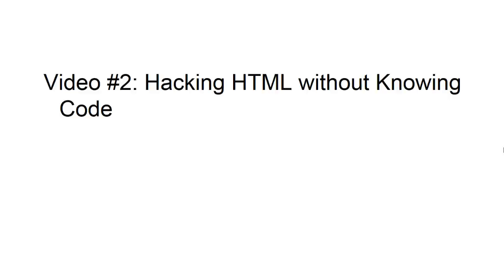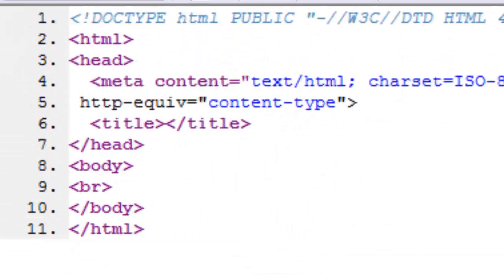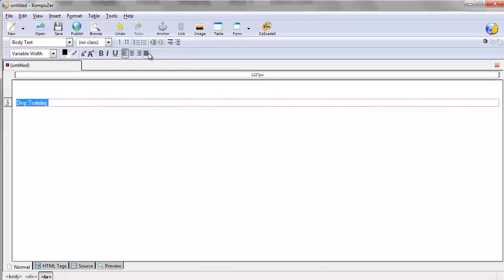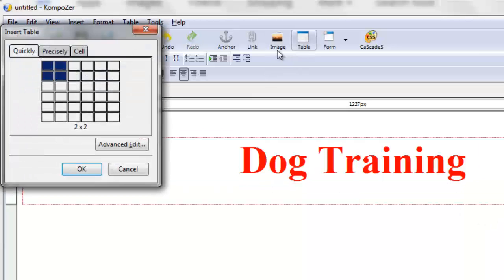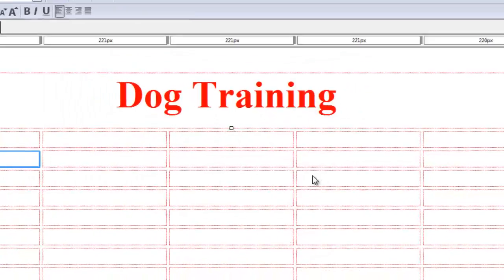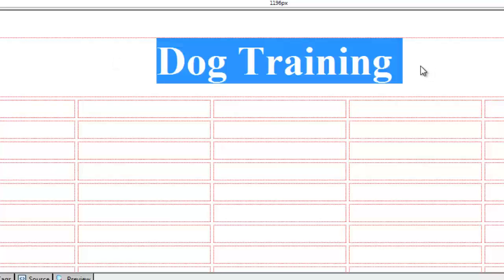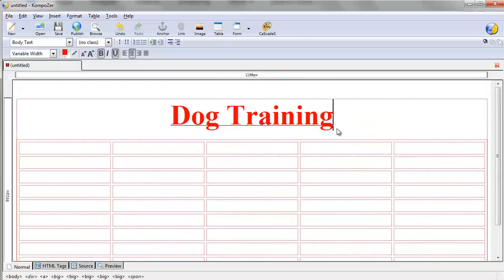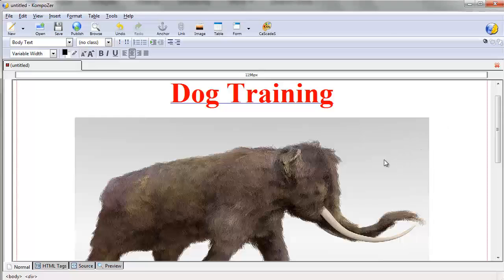02/09 WYSIWYG HTML SERIES